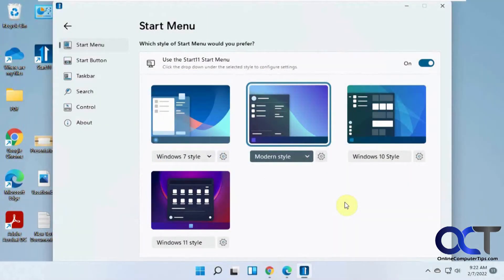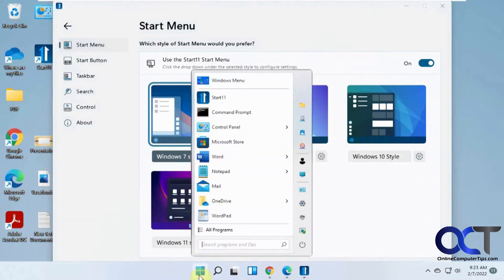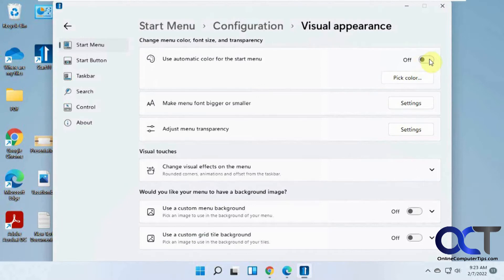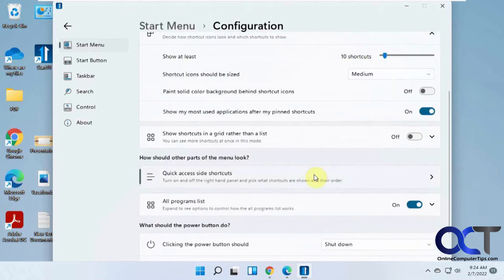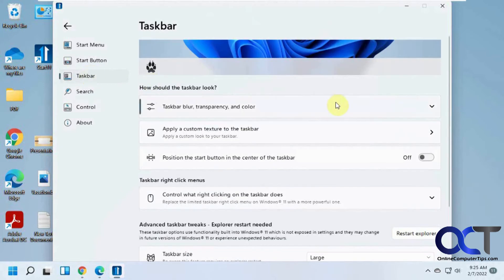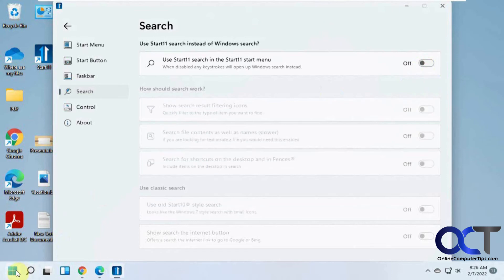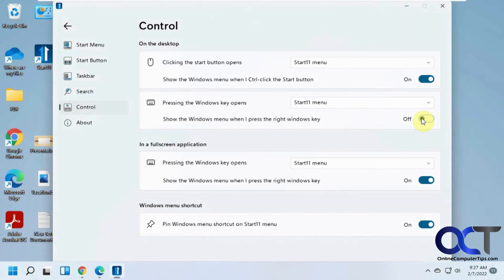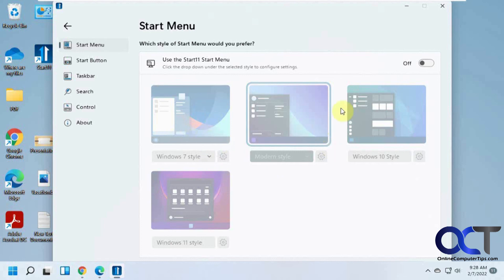How to Customize the Windows 11 Start Menu, Start Button and Taskbar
If you have been using Windows 11 for some time, you know that the taskbar and start menu are not too customizable. Back when we were using Windows 10, we had programs we could use to tweak these settings to make the taskbar and start menu work the way we wanted them to.

Now there is an app called Start11 that will let you customize these settings and choose from a Windows 7, Windows 10 and even a modern style start menu and then give you many configuration options for each one. You can even customize the start button image as well as the search bar.